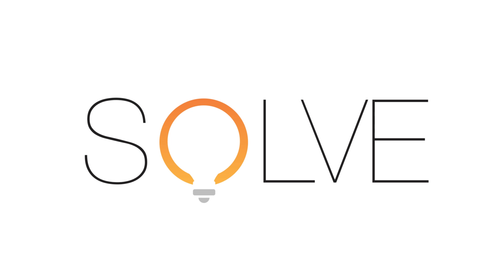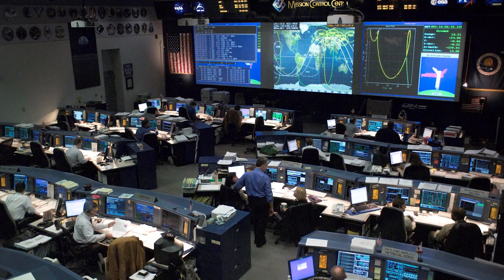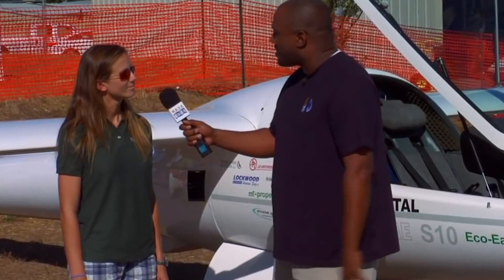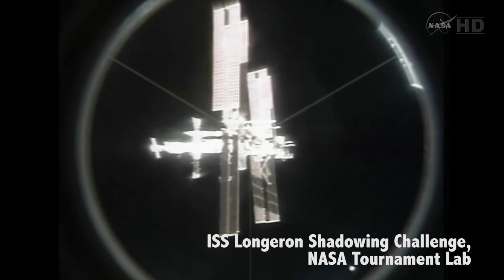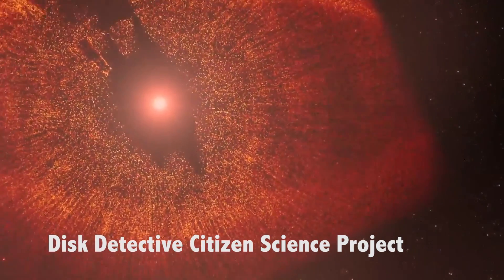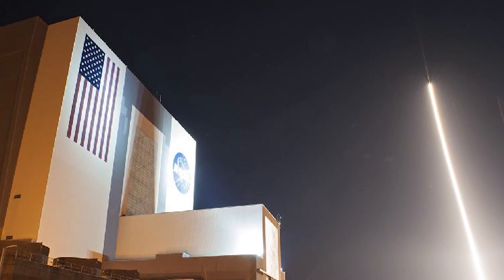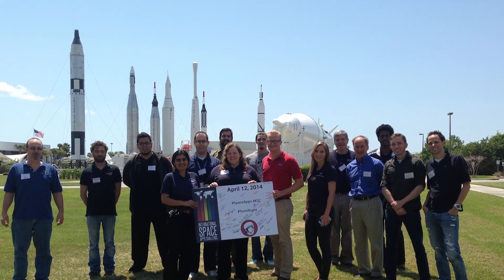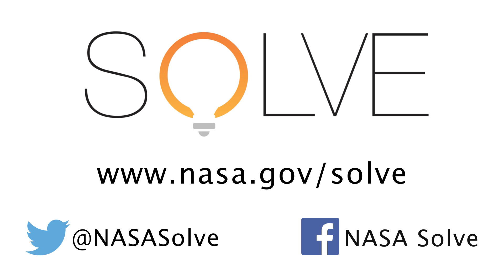NASA Solve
NASA Solve lists opportunities available to the general public to contribute to solving tough problems related to NASA’s mission through challenges, prize competitions, and crowdsourcing activities. Anyone from the public who wants to get involved in helping develop meaningful solutions for real world problems related to NASA’s mission, contributing the skills, time and passion they uniquely have to give are encouraged to use this site as your first stop for information and engagement.